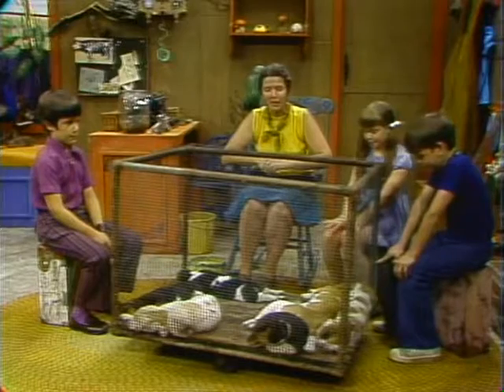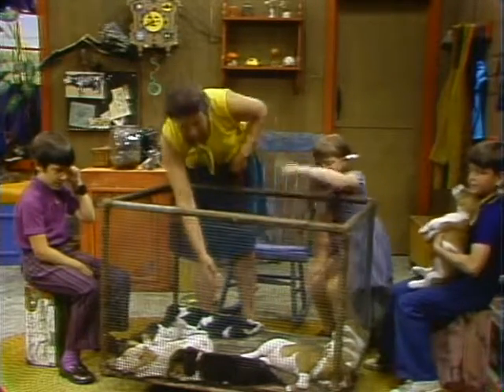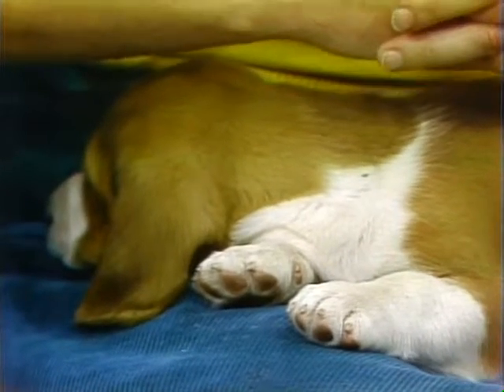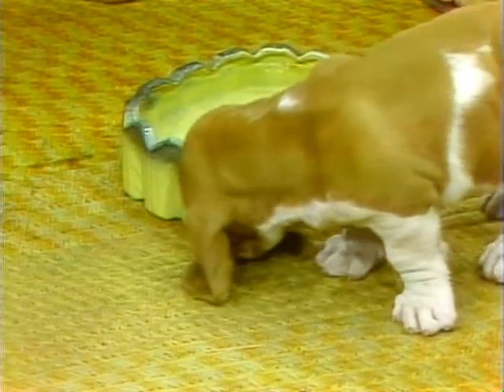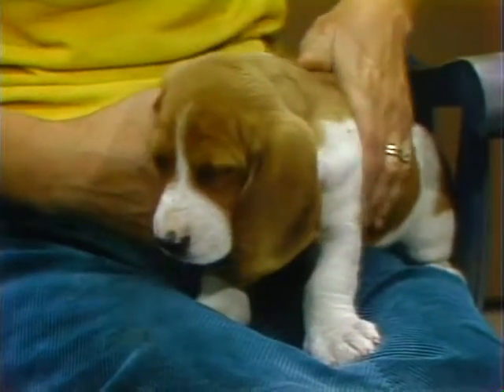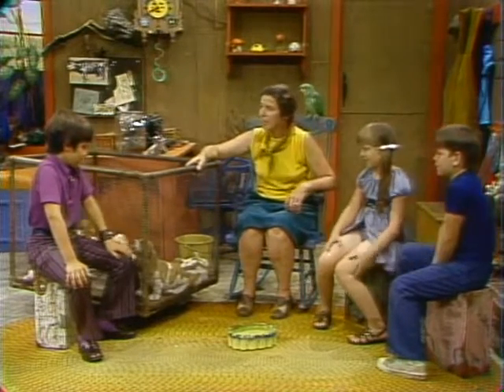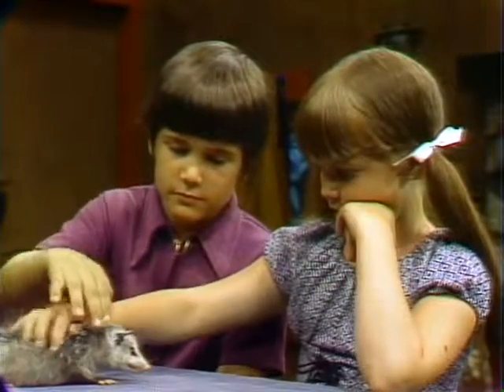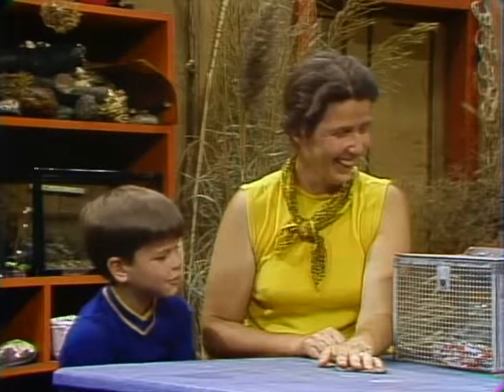Hodgepodge Lodge: Animals That Play Dead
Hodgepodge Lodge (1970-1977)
from the Maryland Center for Public Broadcasting

Join Miss Jean along with her friends Bryan and Jeannine as they meet Sid's basset hound puppies and learn about other animals that play dead.